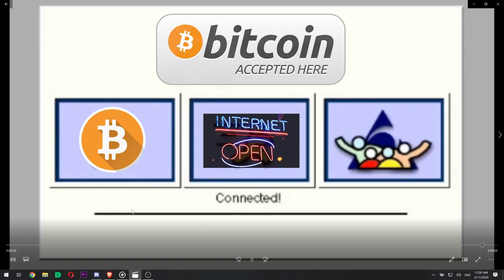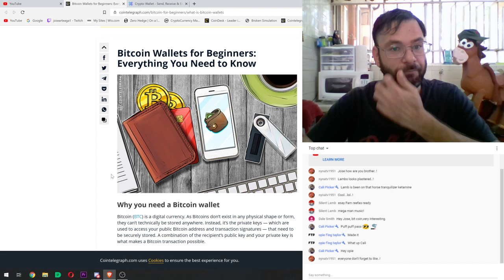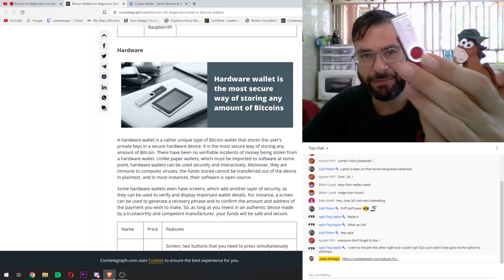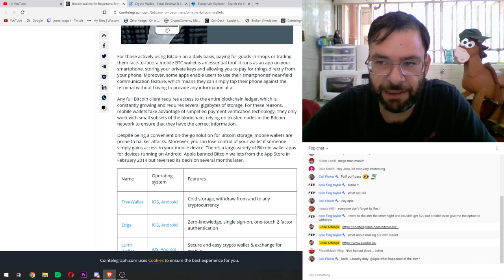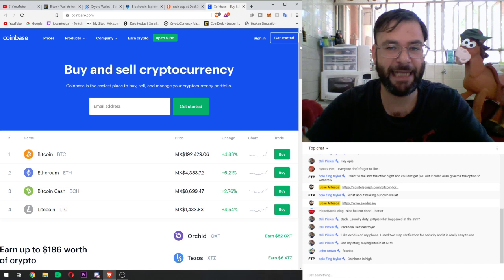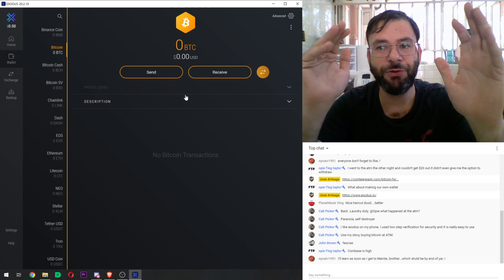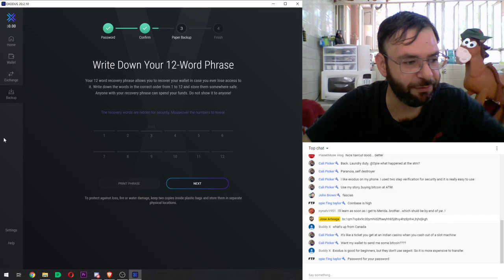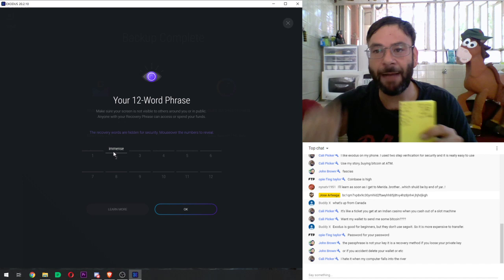🔴 Bitcoin For Beginners Live Stream 🚀💾 How To Set Up A Bitcoin Wallet Live Tutorial + Bitcoin Q&A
What is a Bitcoin Wallet and How Does it Work? What is the difference between Public and Private keys?

Join The Mayhem! See you there!

for all kinds of great stuff!

Bitcoin - 18u7EqLDNLfBhpYHQXtqradHkeCQfnL7XA

Litecoin -  Lgqd1qbFFMeuNJFsJP18wXpV3o63ugZK7V

▶Full Disclaimer:  This video and its contents are for informational purposes only and do not constitute an offer to sell or trade, a solicitation to buy, or recommendation for any security, cryptocurrency, ICO, or related product, nor does it constitute an offer to provide investment advice or other related services by Jose Arteaga. Jose Arteaga may have a financial investment with the cryptocurrencies discussed in this video. In preparing this video, no individual financial or investment needs of the viewer have been taken into account nor is any financial or investment advice being offered. Any views expressed in this video were prepared based upon the information available at the time such views were written.  Changed or additional information could cause such views to change.